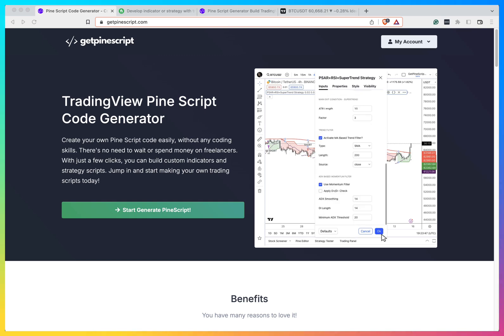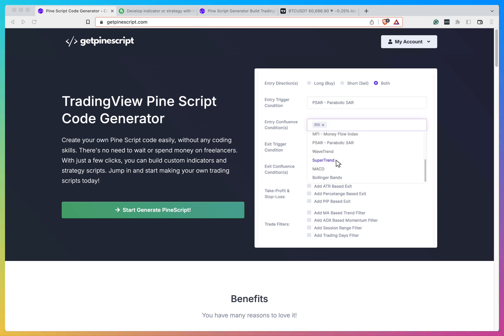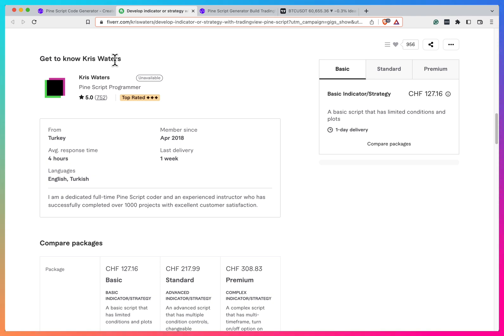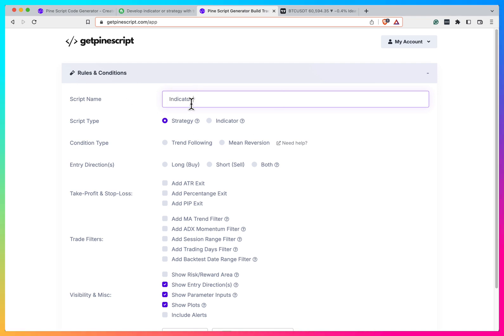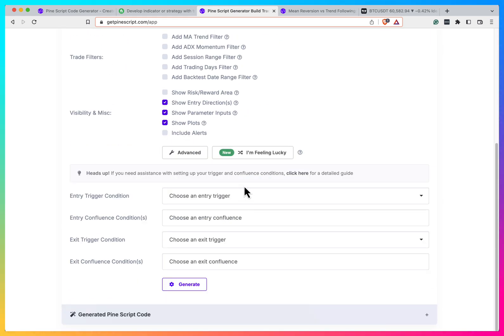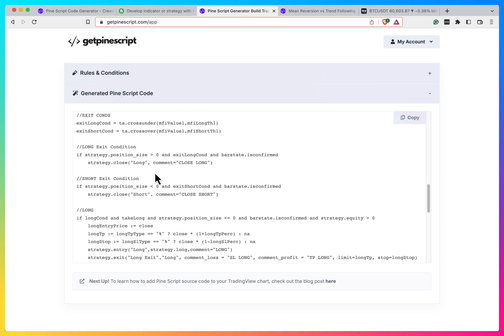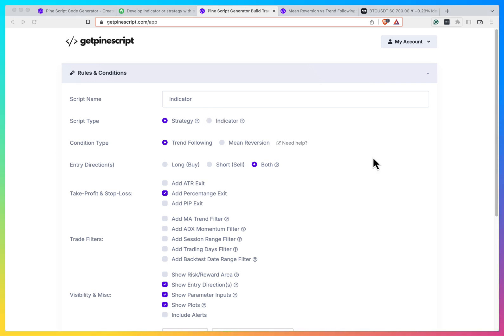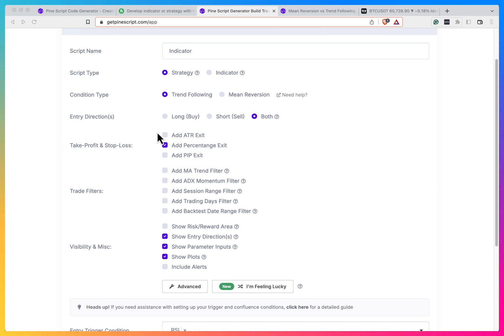GetPineScript: A Tool for Effortless Pine Script Generation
In this video, we dive into GetPineScript, a tool designed to simplify generating Pine Scripts for TradingView. Whether you're a beginner learning Pine Script or an experienced trader looking for a quicker way to create indicators and strategies, this tool has something for you. Watch as we explore its features, ease of use, and how it can enhance your TradingView experience.